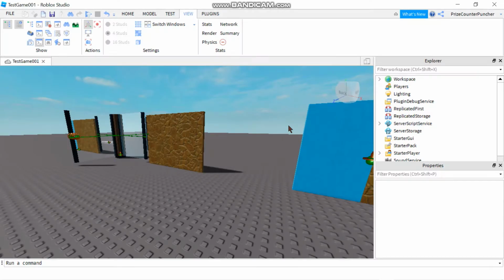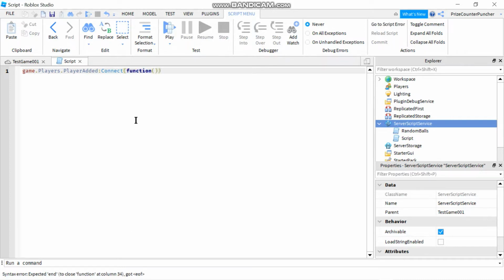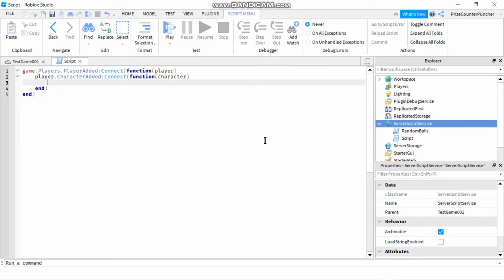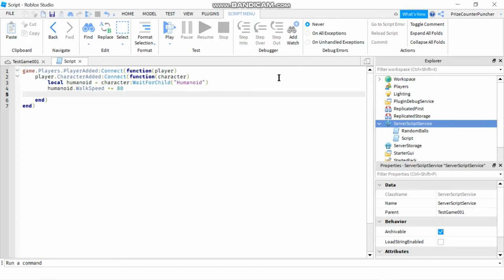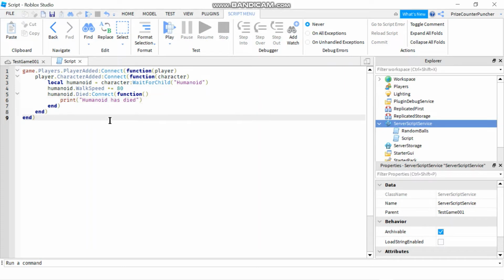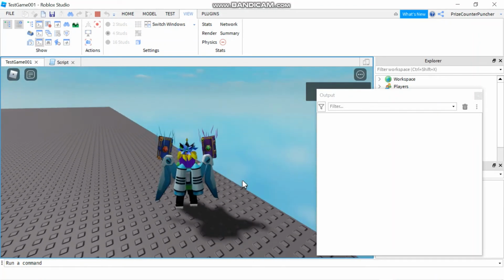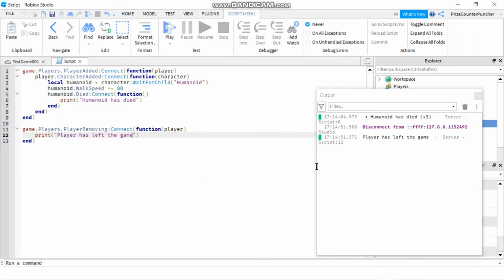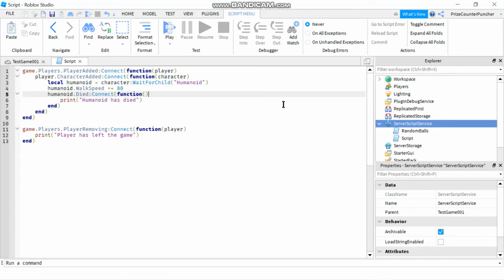Died and Player Removing Events (Roblox Studio Tutorial) by PrizeCP Extreme Simple Series 2 (061)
In this lesson, we will learn how to listen for the Died and PlayerRemoving events in Roblox.  We will discuss what are the differences between the Died and PlayerRemoving events and in which scenario would it be appropriate to use each of these events.

If you are new to building Roblox, I recommend you start with lesson 001 of the PrizeCP Roblox Extreme Simple Series and then build your way up from there, as each new lesson is built upon materials learned from the previous lessons.

By PrizeCP Extreme Simple Series 2

We offer 100% Free Online Courses, where kids and adults of all ages can learn to build your own Roblox games quickly and easily.  Follow step by step video instructions in our PrizeCP Roblox Extreme Simple Series playlist.  Our lessons will prepare you with the valuable computer programming skills needed, possibly for a brighter future career in the software engineering field.  It's never too early or too late to develop your software development skills.  The programming language that we use in Roblox is Lua.  Lua is a simple programming language that is good for kids and beginners to learn.  And best of all, you will be learning it while having fun with building your own Roblox games and playing with friends online.

If you are already familiar with building Roblox and software development, you may want to select individual topic of interests in our PrizeCP Roblox Extreme Short Series playlist.

And to kickback relax from your day of hard work, we offer PrizeCP Roblox Game Play playlist for your enjoyment.

Sit back, relax, and enjoy your learning adventure.  Any question on any of the lessons, just drop us a comment.